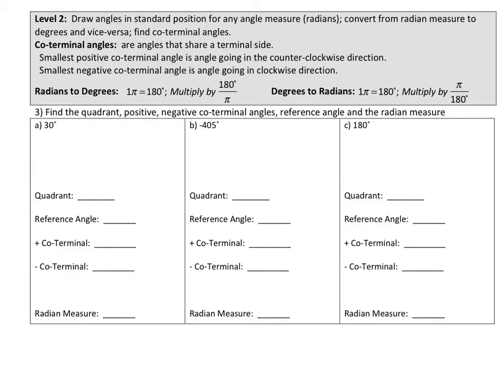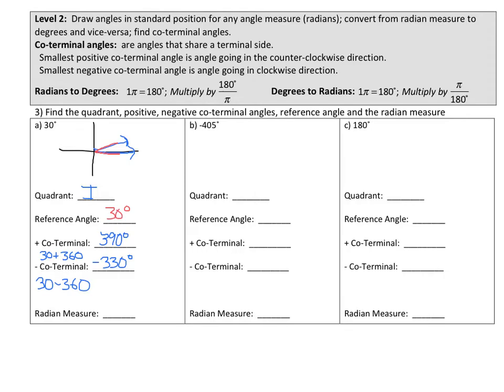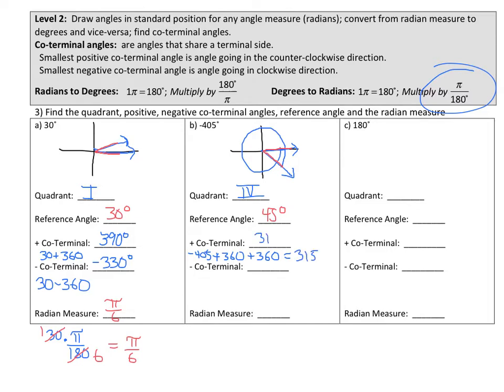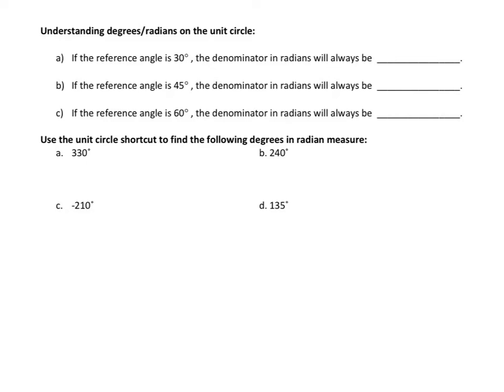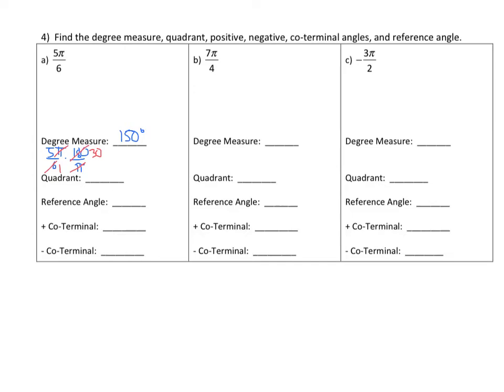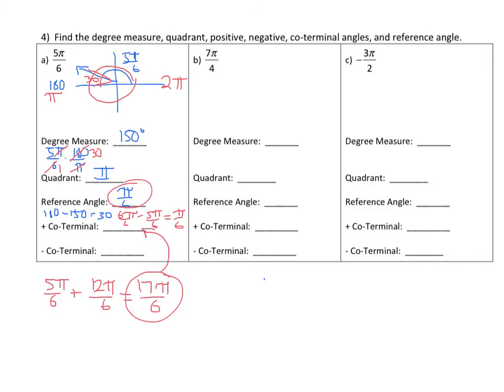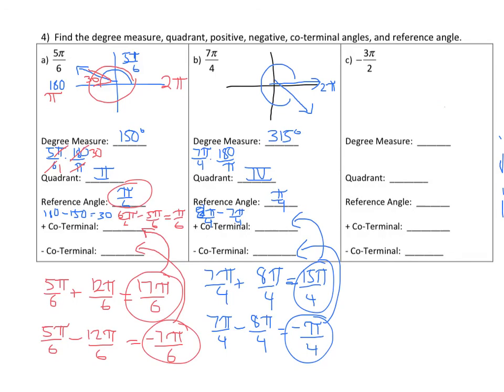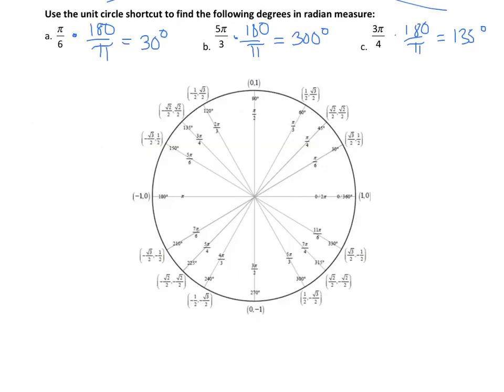U4S1 Intro to Trig L2 Notes